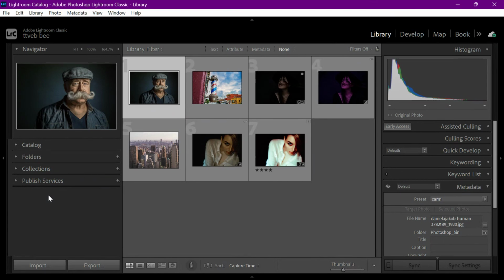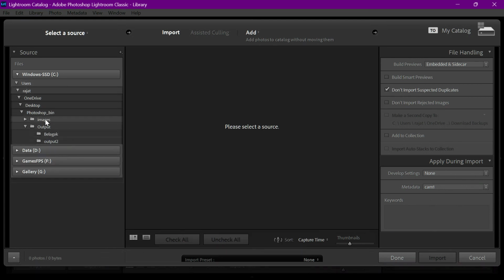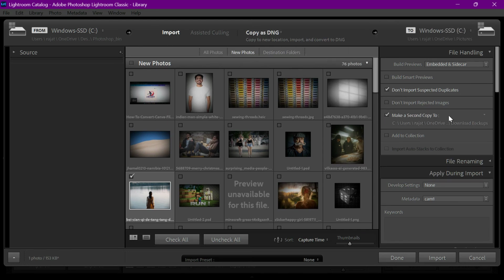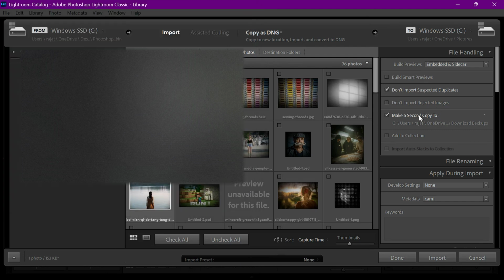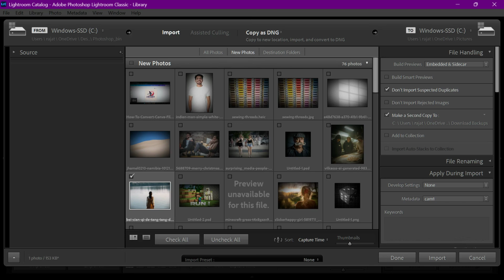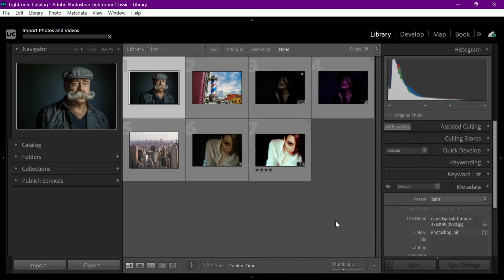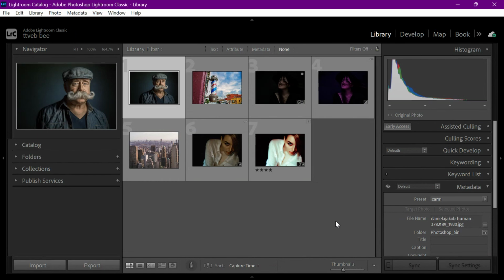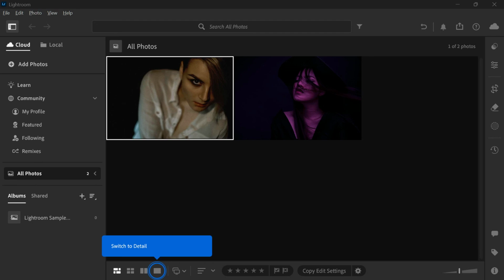How To Backup Files On Import In Lightroom (2026 Easy Guide)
Learn how to backup files on import in Lightroom Classic using Make a Second Copy To, plus the difference between Classic and Lightroom Desktop.
Lightroom Desktop uses cloud backup, while Classic gives you manual backup control during import.

Timestamps
0:00 Intro and what you’ll learn
0:24 Lightroom Classic vs Lightroom Desktop
0:48 Open the Import dialog in Lightroom Classic
1:10 Enable Make a Second Copy To
1:33 Choose an external drive or backup folder
1:56 Click Import to create the backup
2:16 Lightroom Desktop cloud backup explained
2:38 Key difference between the two versions
2:54 Outro and final tip